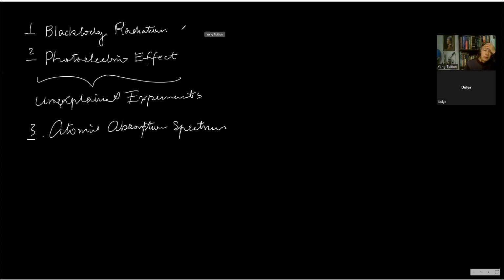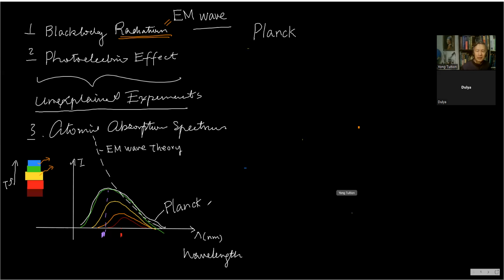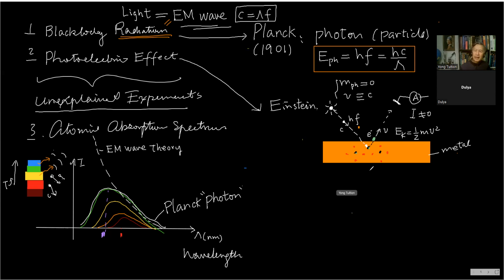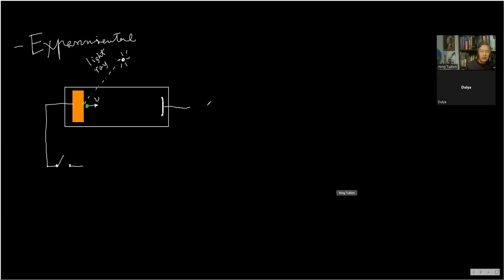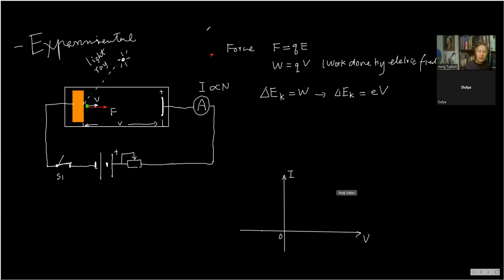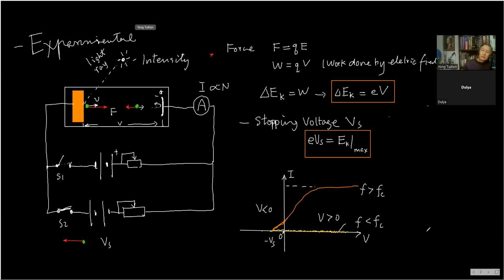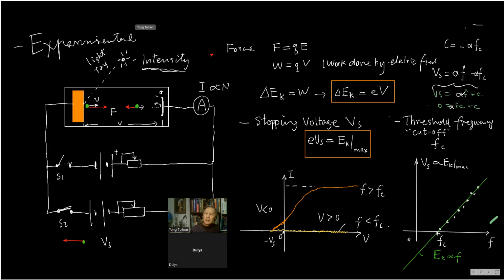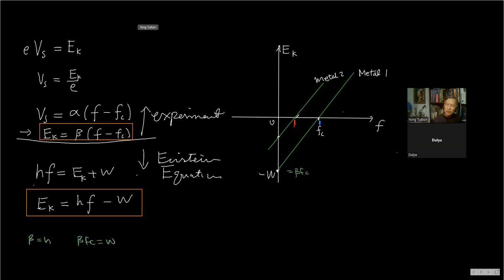25. Photoelectric Effect | Quantum Mechanics | ATAR Physics and Mathematics 20220803